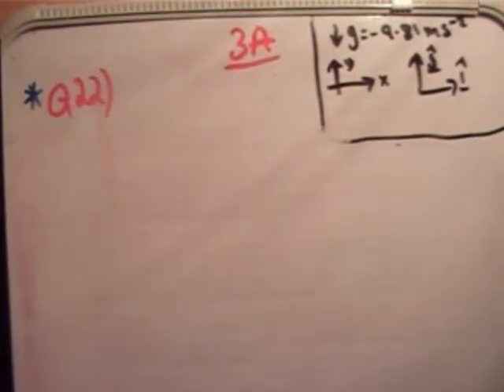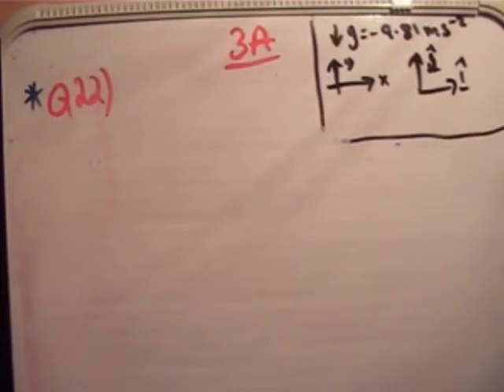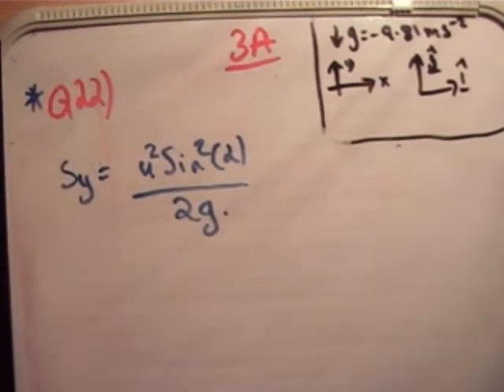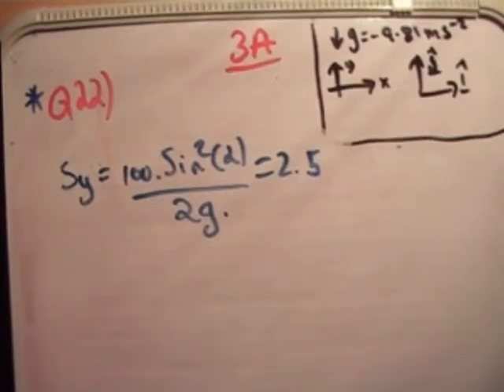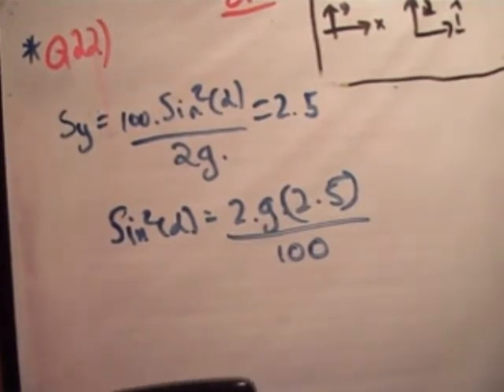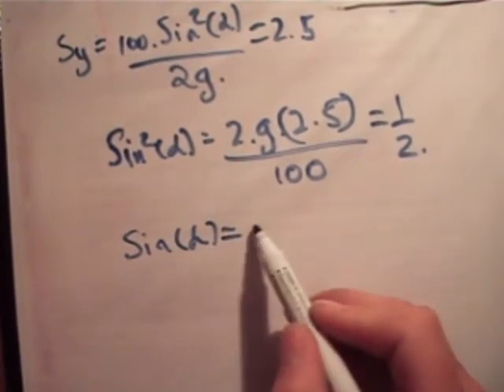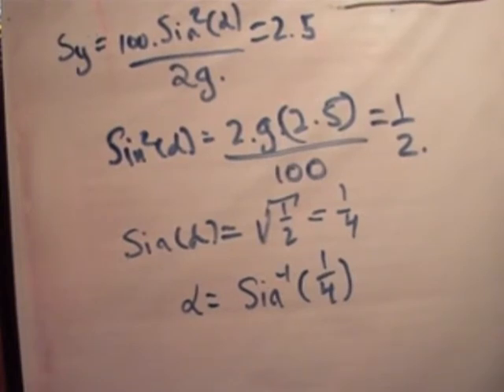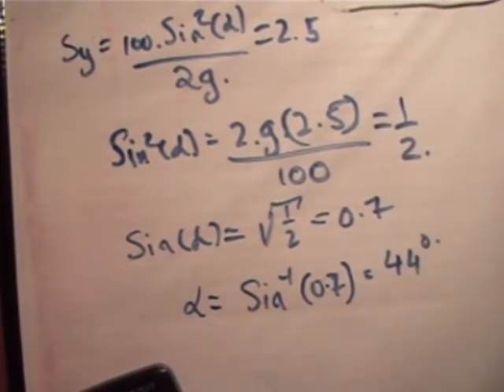Applied Maths : LC textbook solution Ex 3a q22